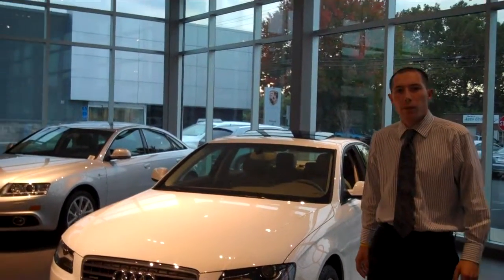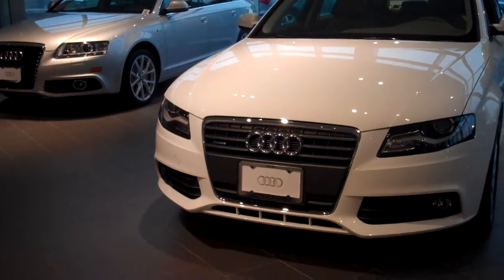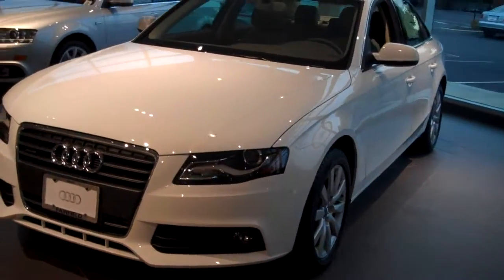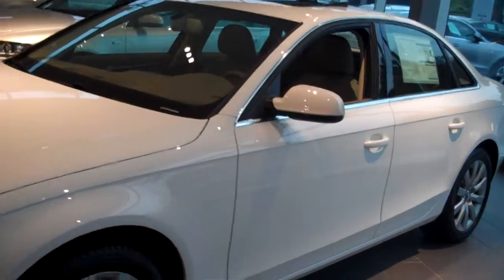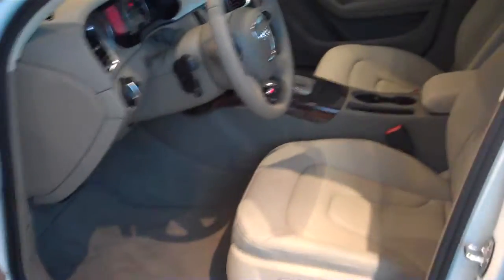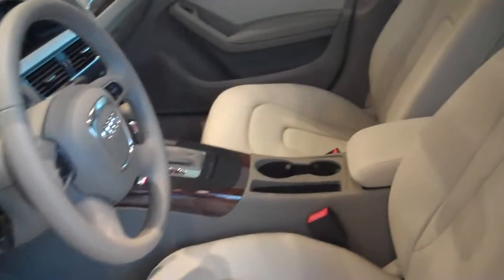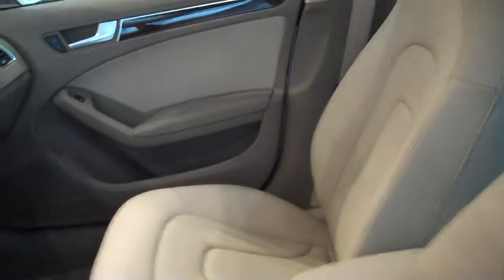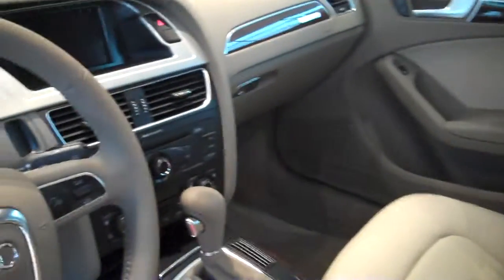2011 AUDI A4 NC